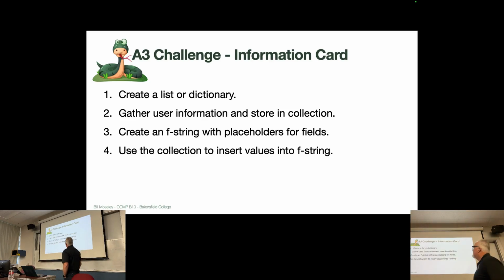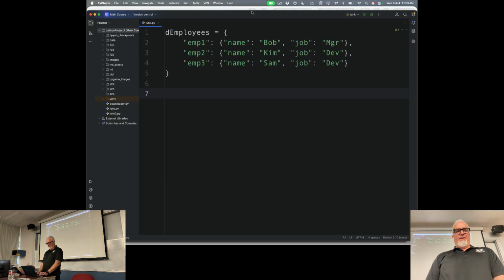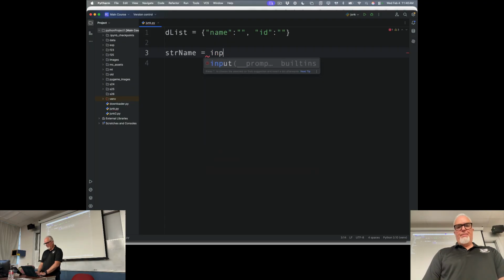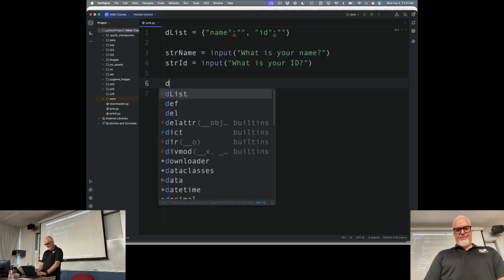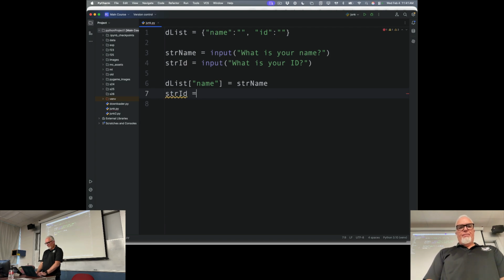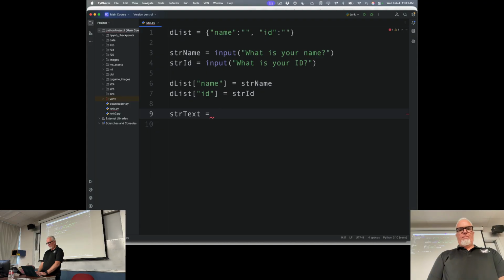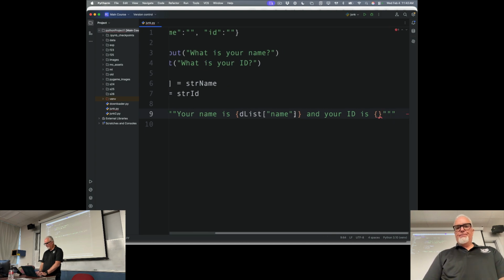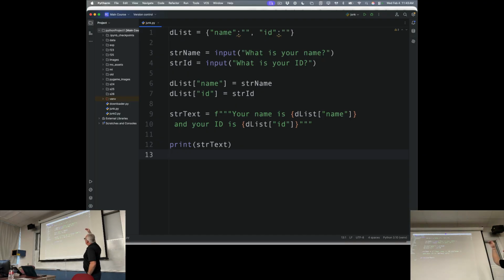Python (Spring 2026) Module 3-16: A3 Explanation